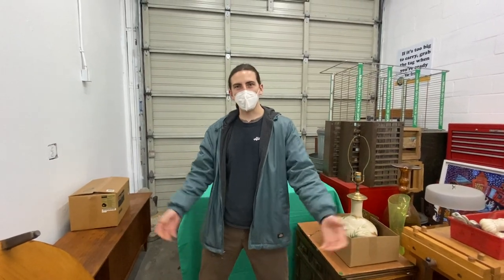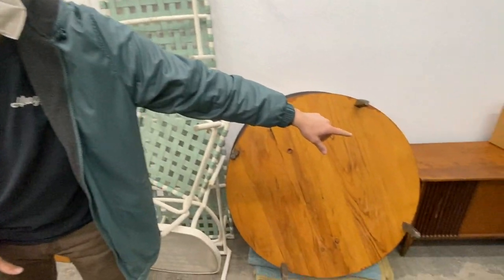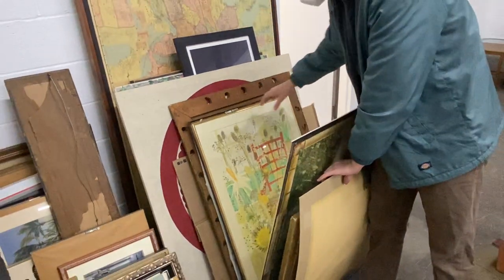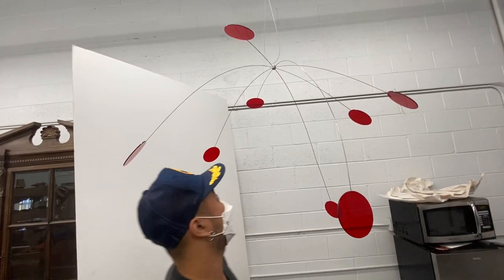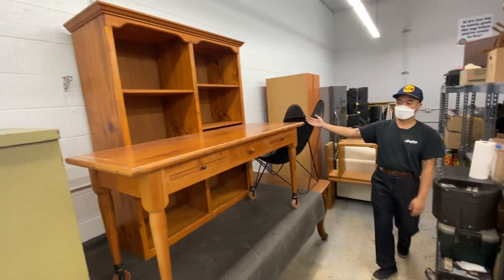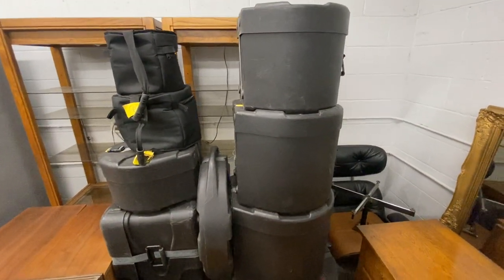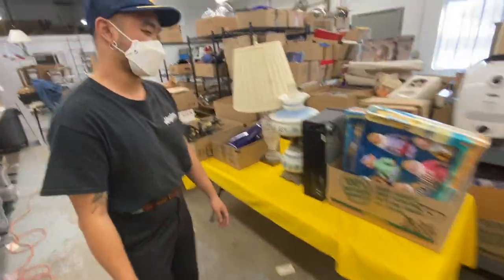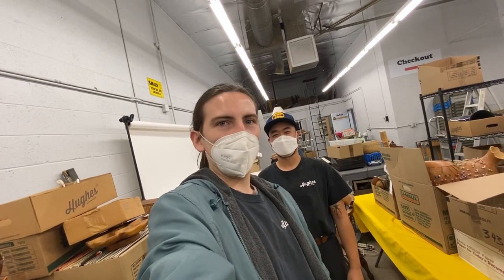ONLINE VINTAGE WAREHOUSE SALE | STARTS THU 7AM | ENDS FRI 2PM | 1/21-1/24